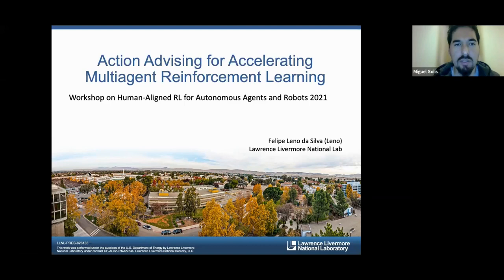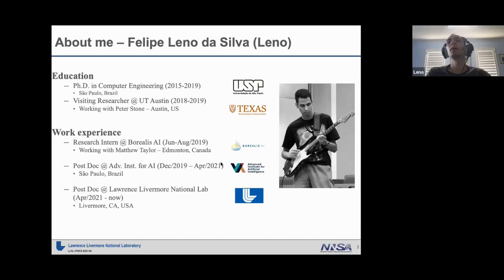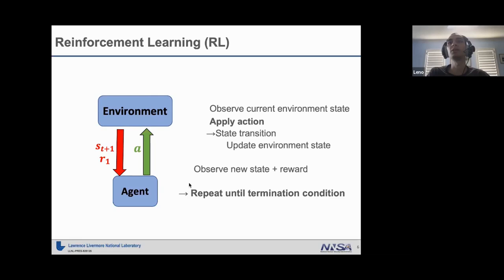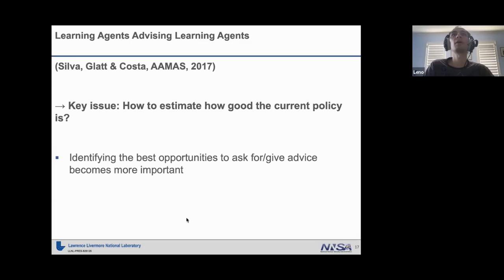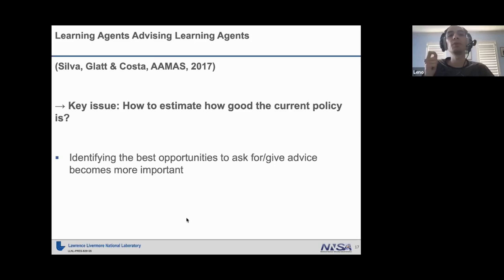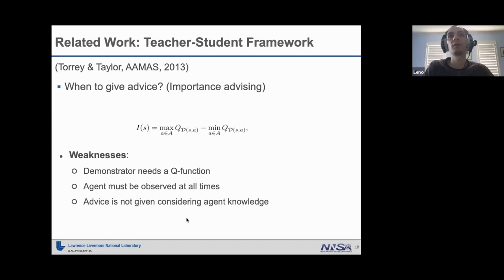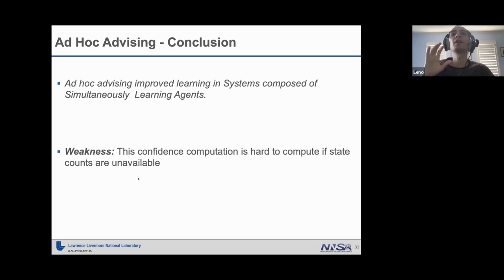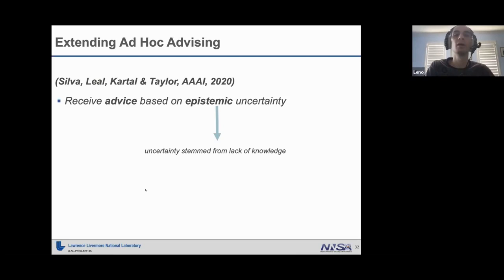HARL@ICDL2021: Invited Talk 12 - Action Advising for Accelerating MARL (Filipe Leno Da Silva)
Filipe Leno Da Silva: Action Advising for Accelerating Multiagent Reinforcement Learning